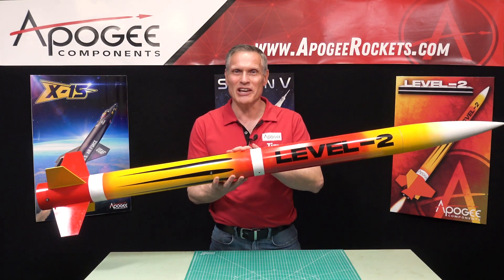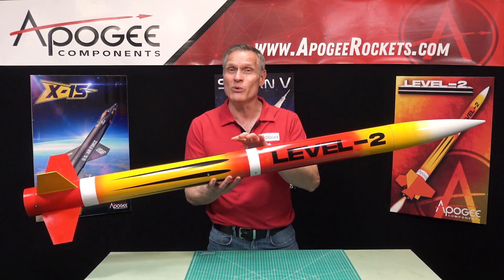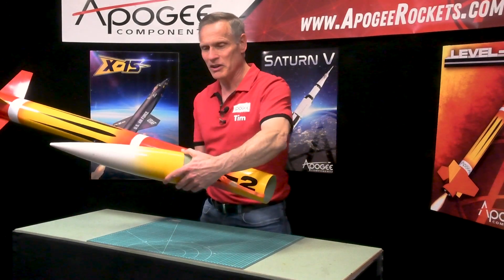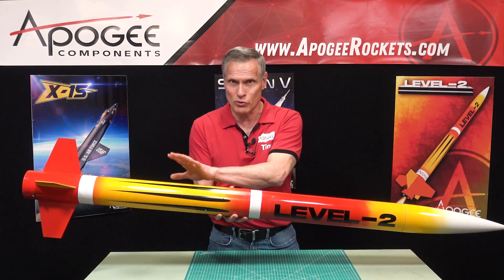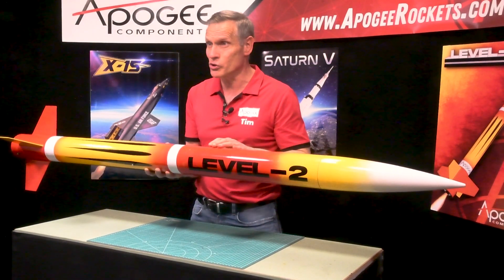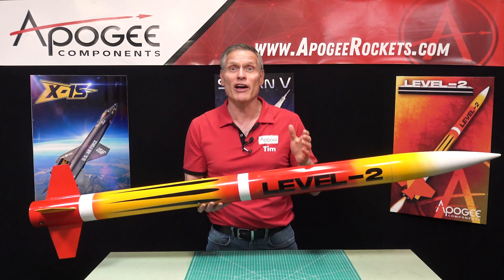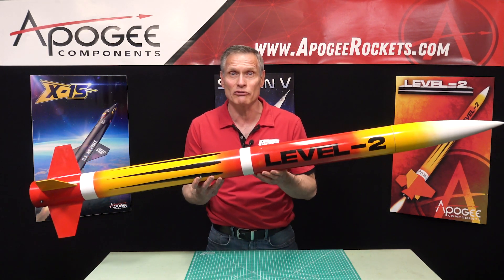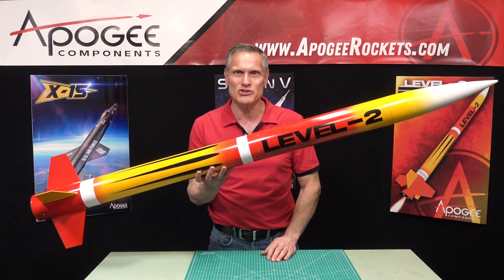Get Your Level 2 High Power Rocketry Certification with the Level-2 kit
This is our rocket kit specifically designed for those people that want to get their Level 2 high power certification. This video explains some of the key features of the rocket, and what it means for you.